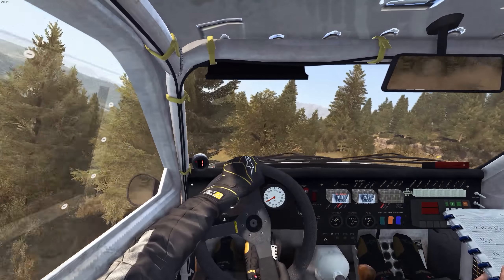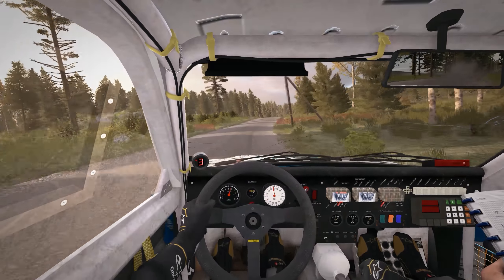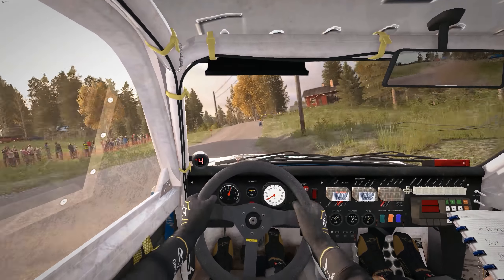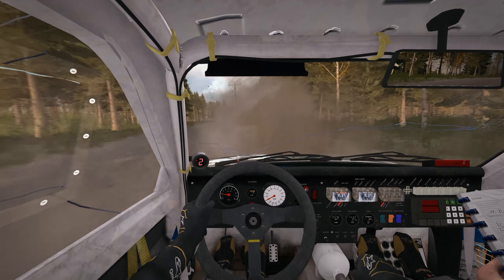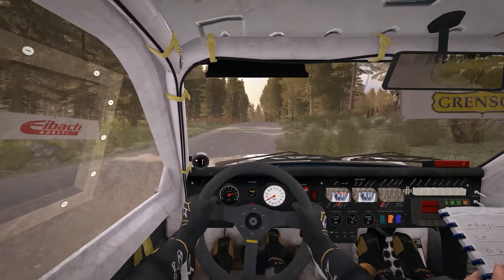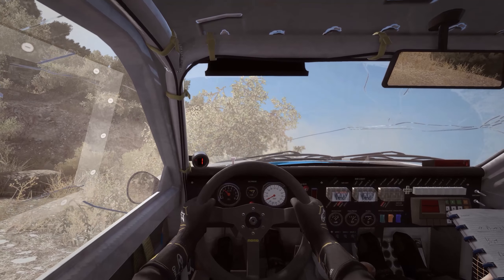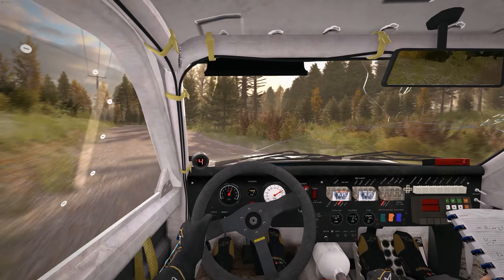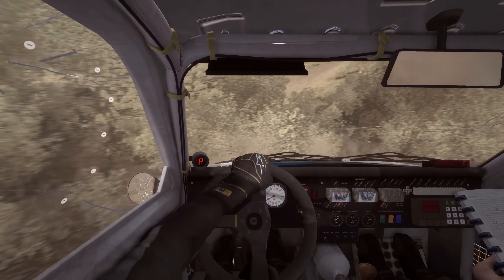Dirt Rally- Crashes PT 1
Dirt Rally- Crashes 2016